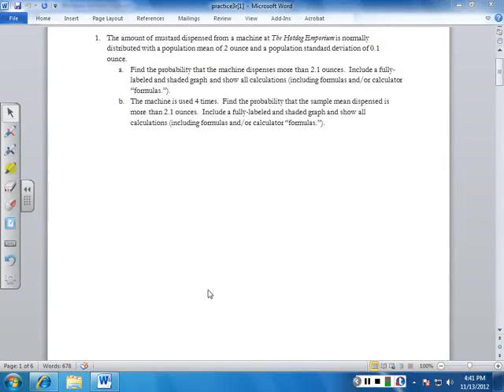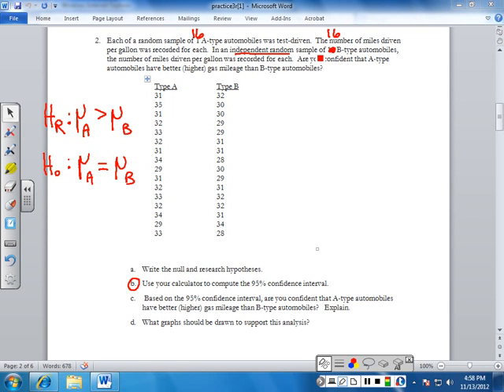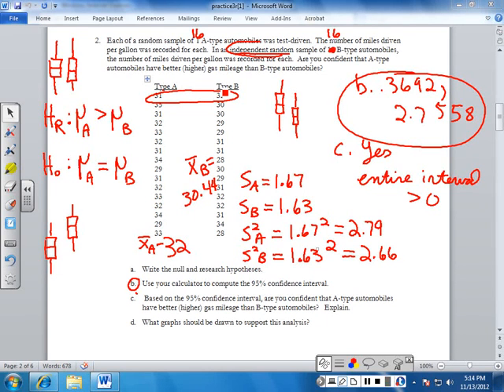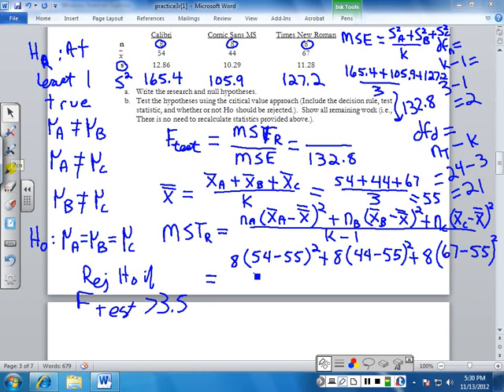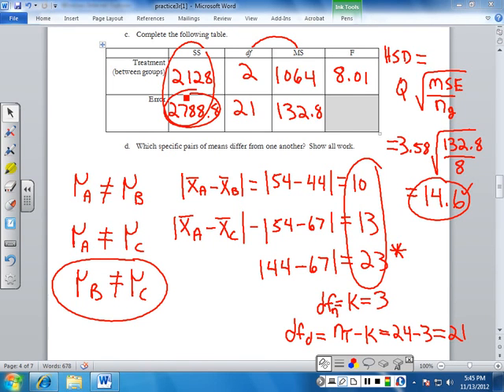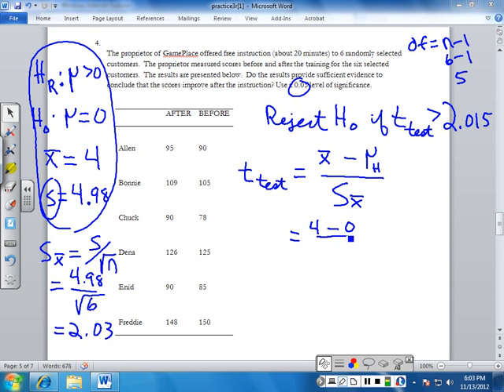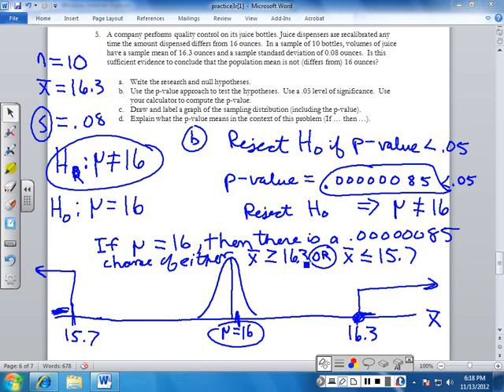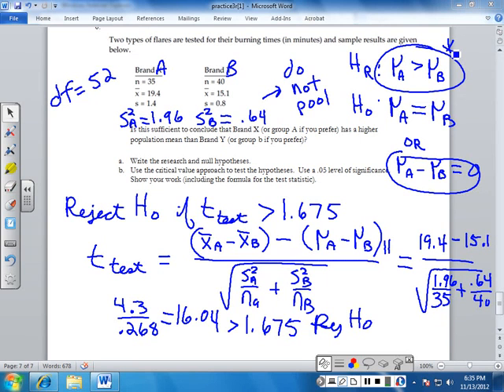Additional Review for Exam 2 and Final